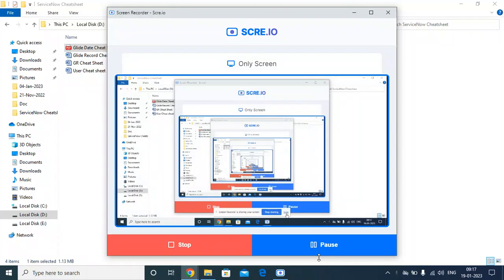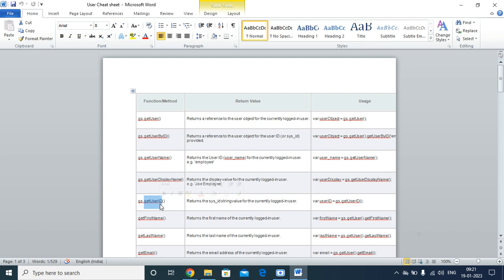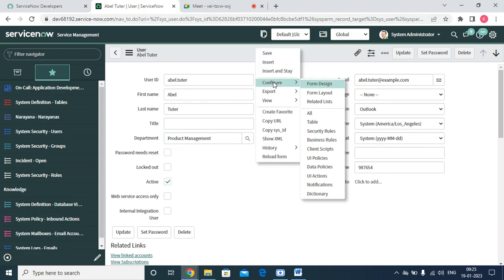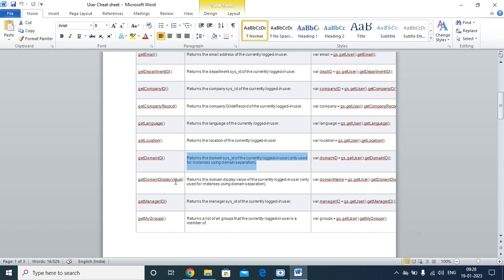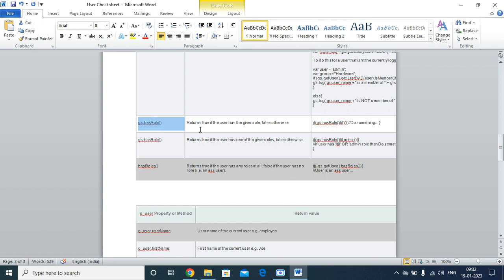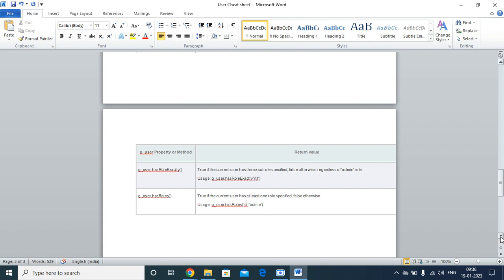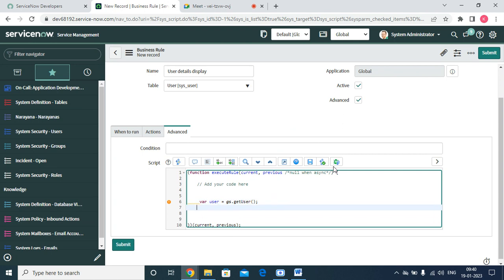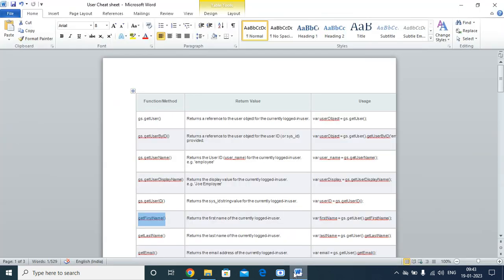ServiceNow User Methods(Client Side and Server Side)